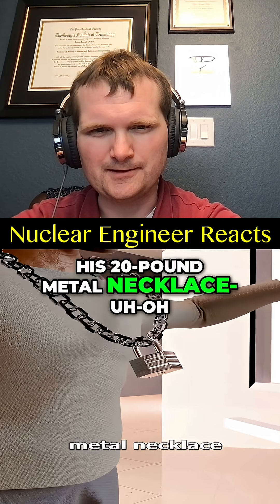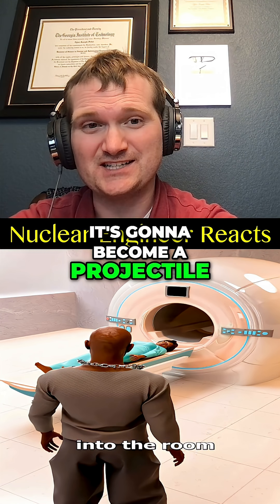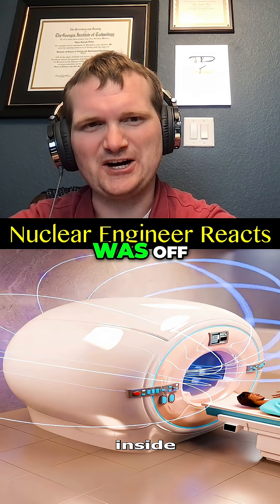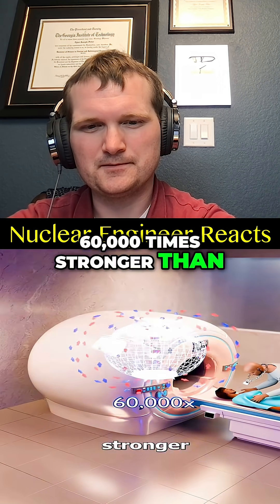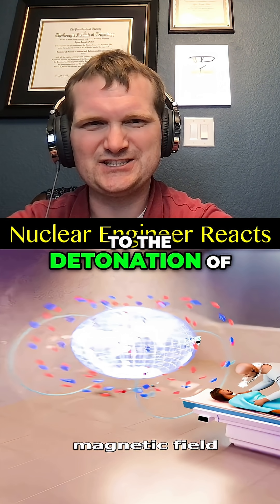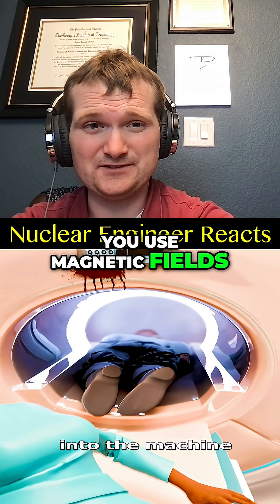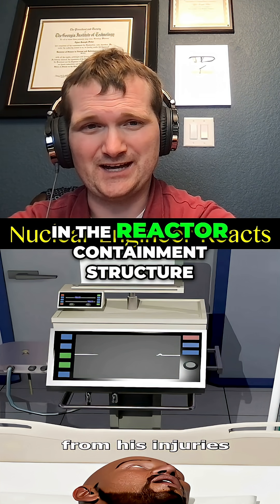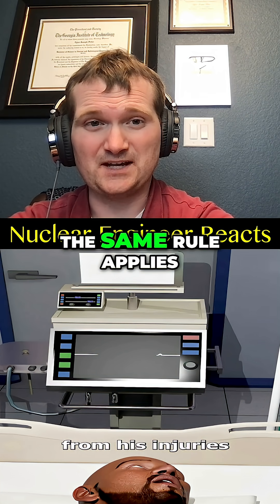Pulled into an MRI Machine - Nuclear Engineer Reacts to Zack D. Films